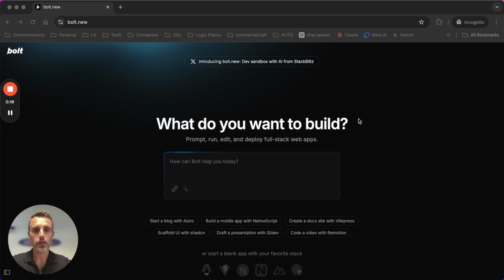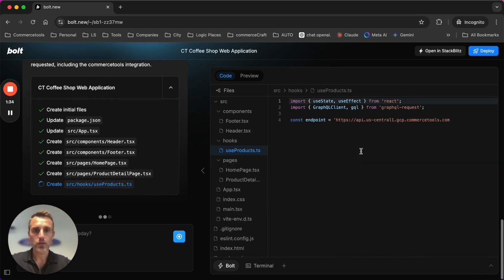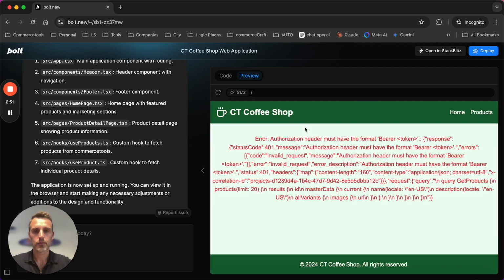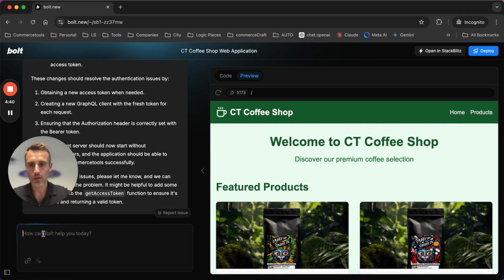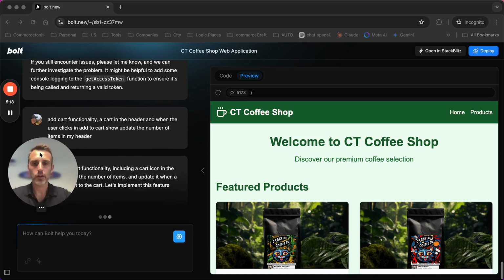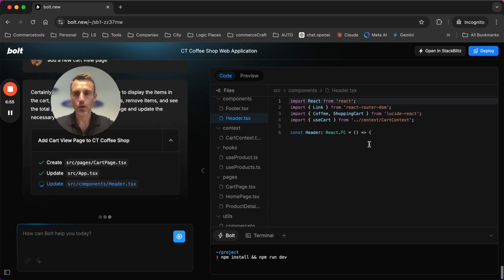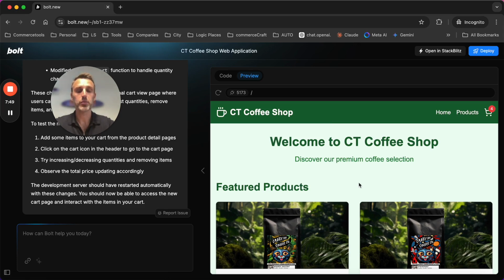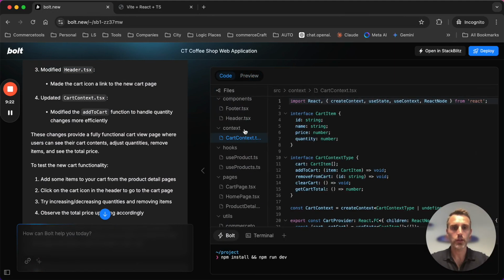Code gen AI Tool Demo - bolt.new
I spent the last two days playing with this new tool called from @stackblitz

It's an AI that writes, executes and deploys code... all in a browser.  I highly recommend checking it out.